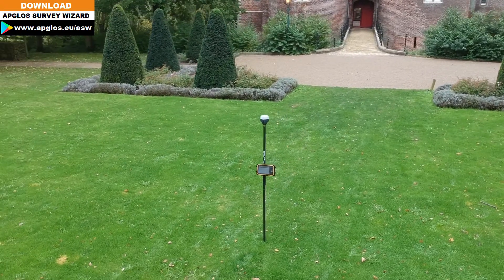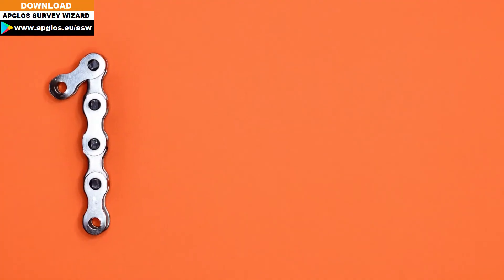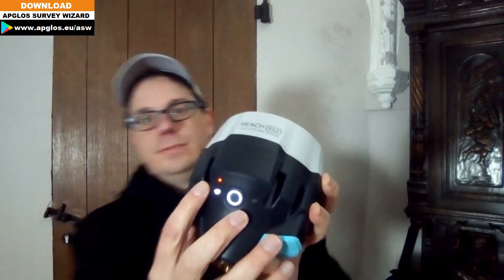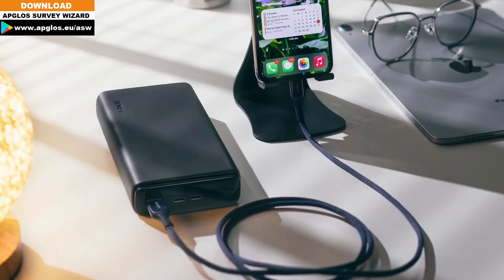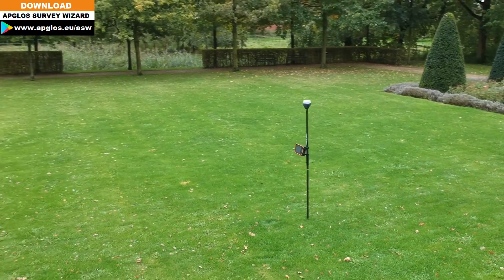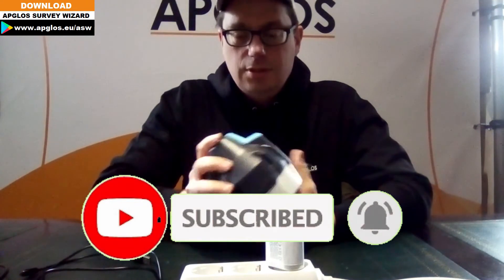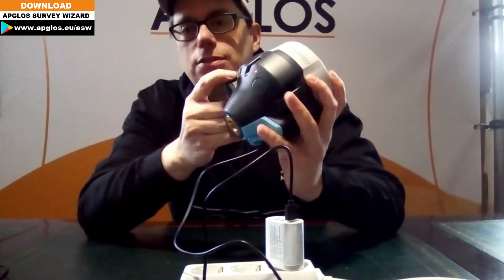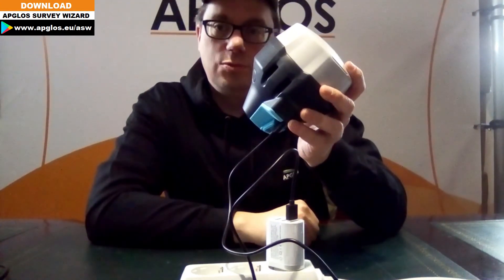Start land surveying with Emlid Reach RS2, but don't forget this!!!!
Land surveying with the Emlid Reach RS2 and land survey app Apglos Survey Wizard. But you should not forget something. In this video you will see what you should not forget.

Chapters:
0:00 Land survey with Emlid Reach RS2 and Apglos Survey Wizard
0:19 More about the battery of the Emlid Reach RS2
0:50 Charging port of Emlid Reach RS2
1:18 How to charge the Emlid Reach RS2?
2:10 How to configure the Emlid Reach RS2 to work with Apglos Survey Wizard?

Emlid Reach RS2 works with Apglos Survey Wizard.

If you want to land survey with an app then you should still use an external GNSS receiver. Only with that you get a very accurate position.